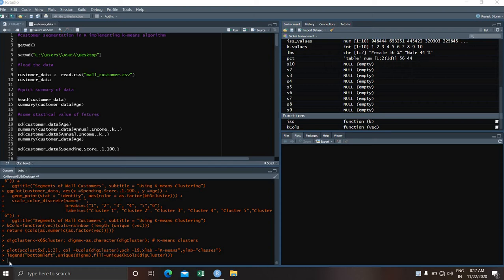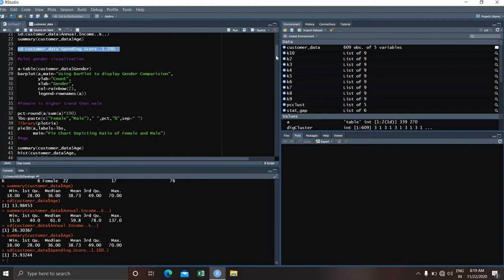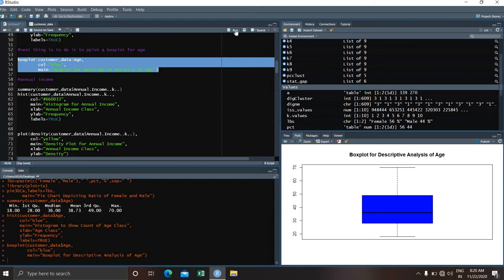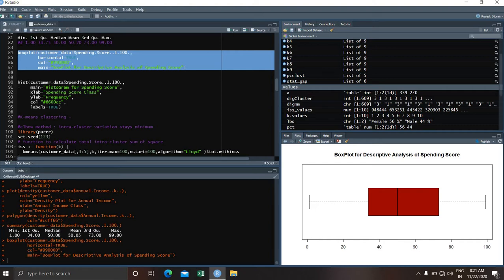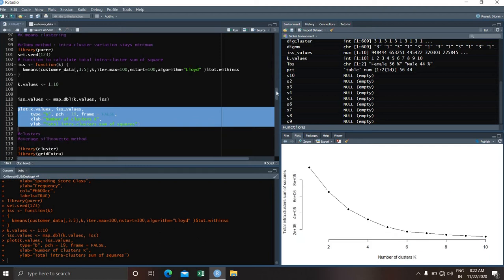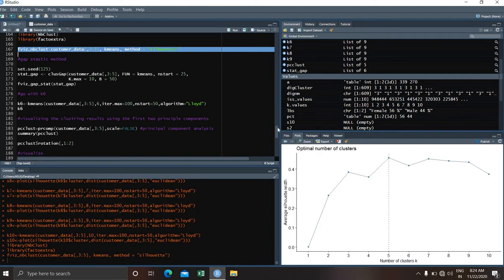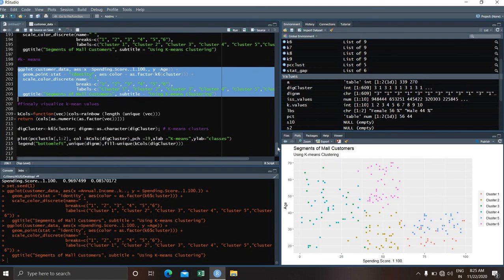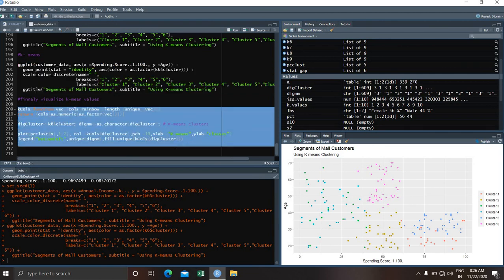customer segmentation using k-means clustering in r programming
customer segmentation using k-means clustering  in programming